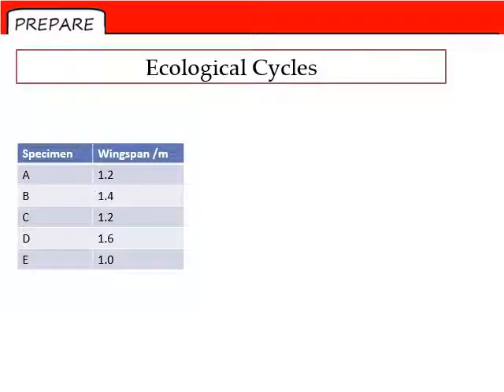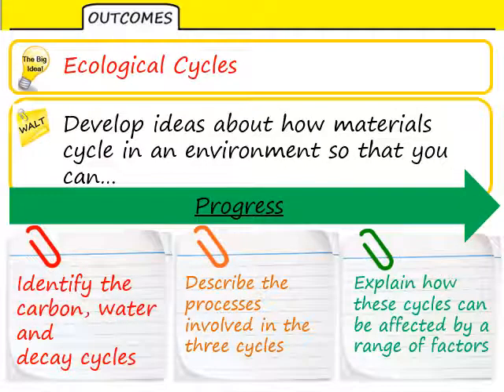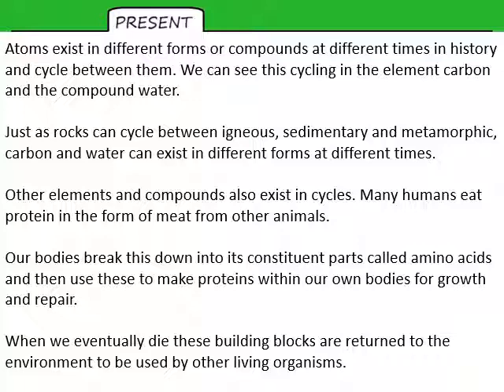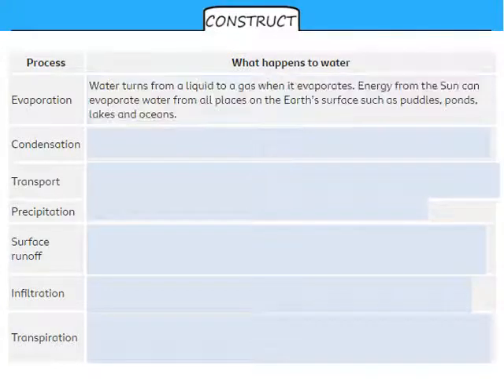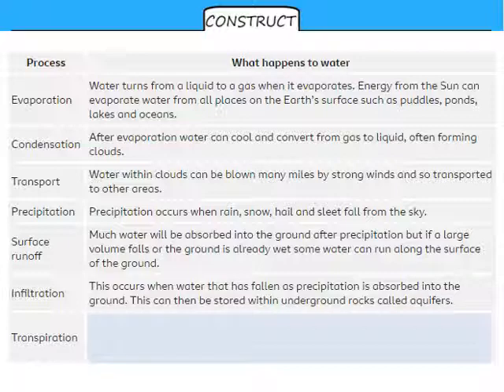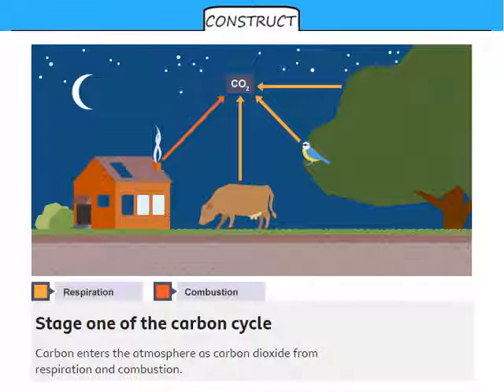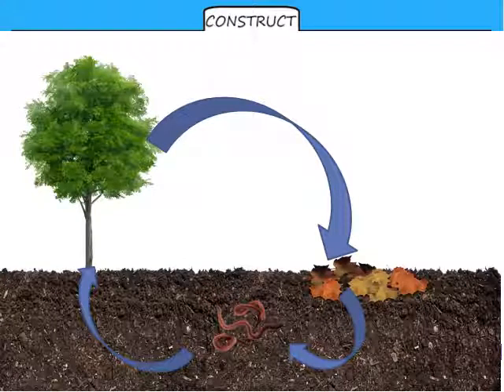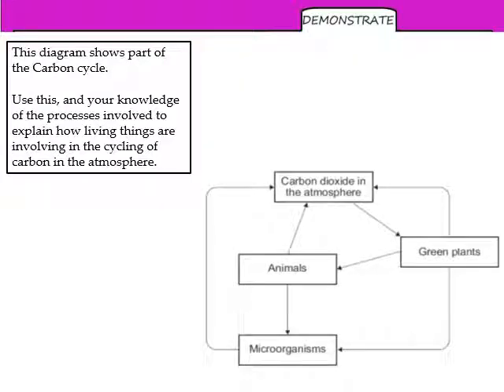B7 LESSON 6 CYCLING OF MATERIALS DP